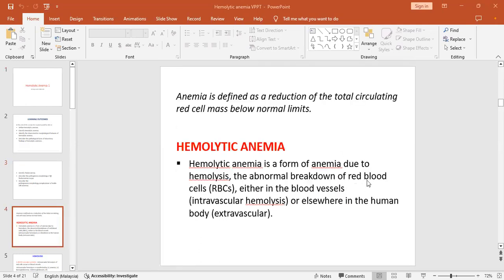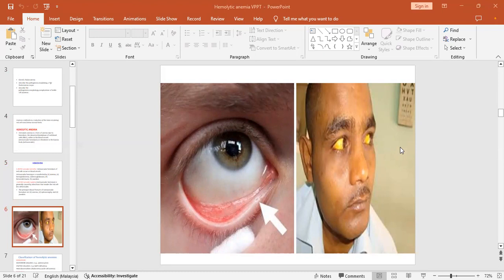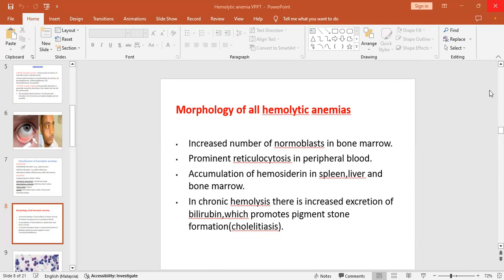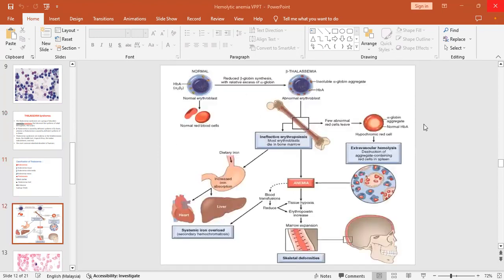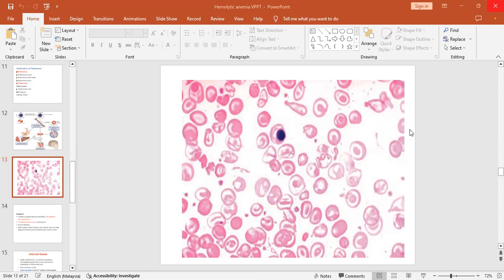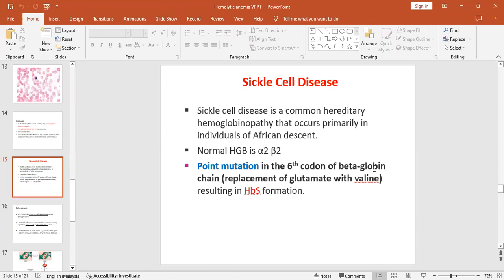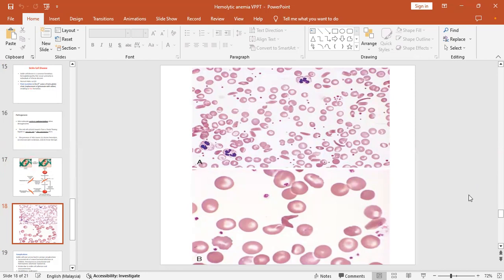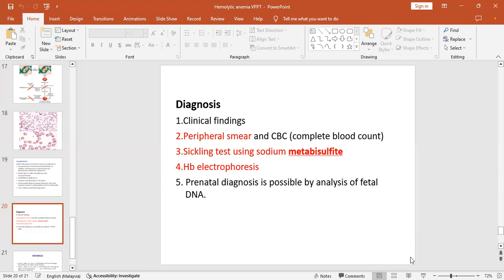Hemolytic Anemia 1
Dr Renju Kurien
Dept. of Gen. Pathology